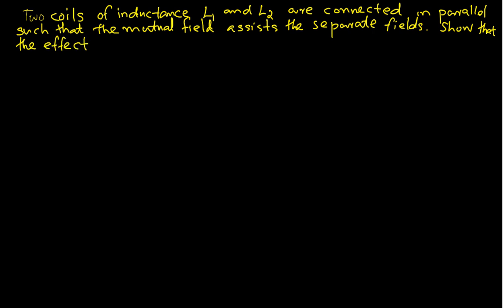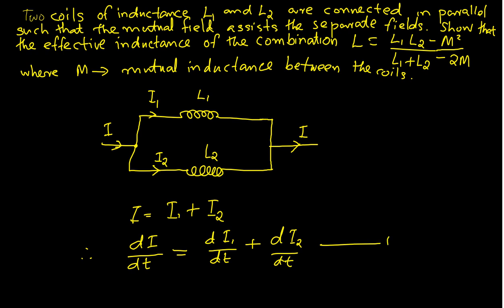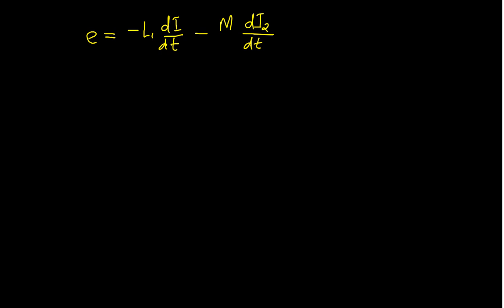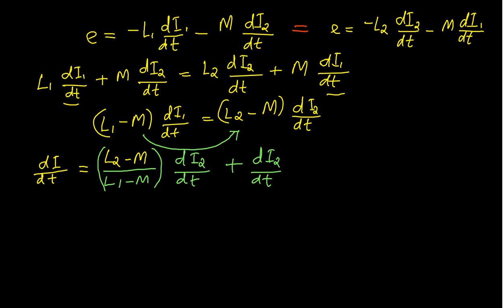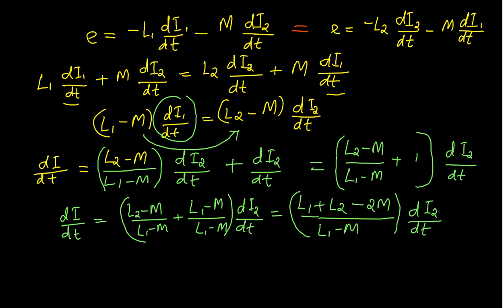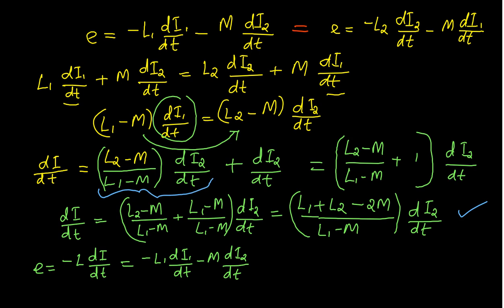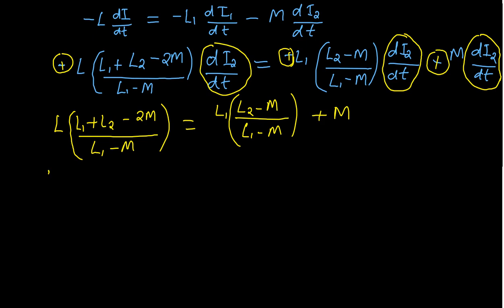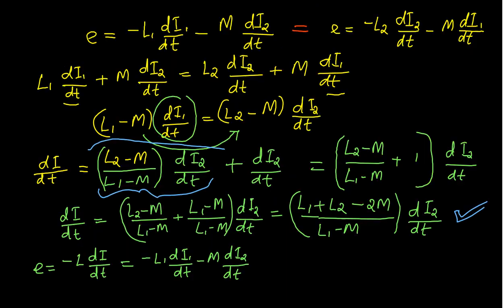Problem Effective inductance of two parallel inductors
Problem Effective inductance of two parallel inductors L1 and L2 such that the mutual fields assist the separate fields.